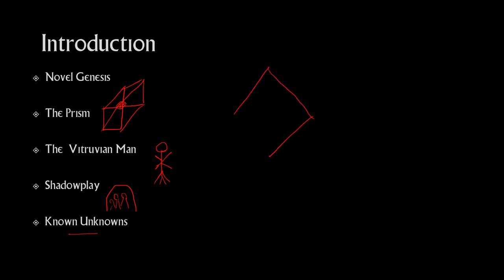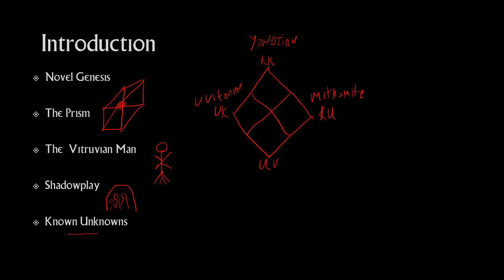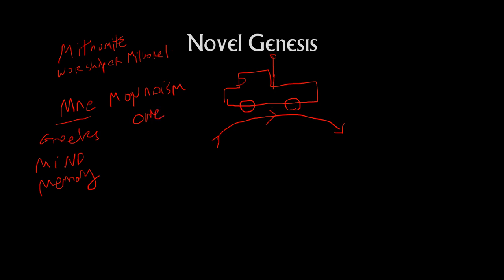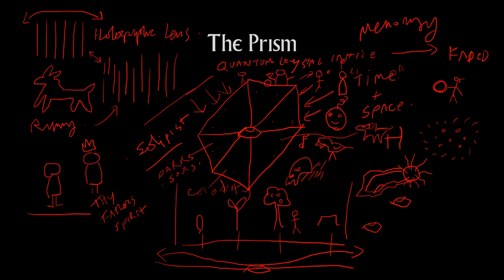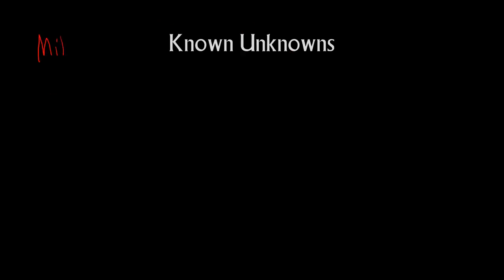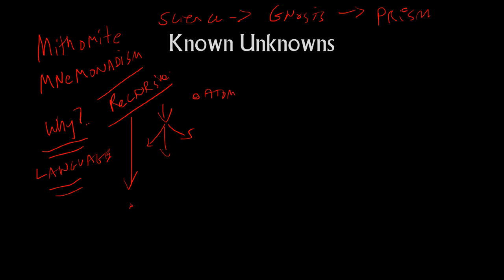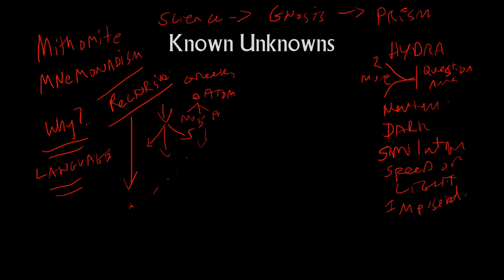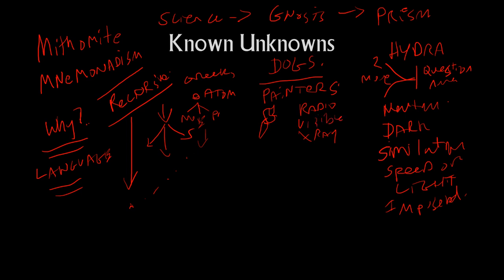Elementary Mithomite Mnemonadism : the temporal prism, holographic reality.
Discussion on novel theoretical physics, mirrored from Academia site.